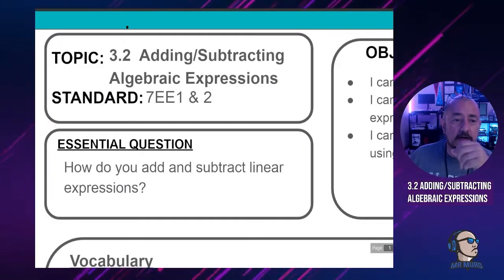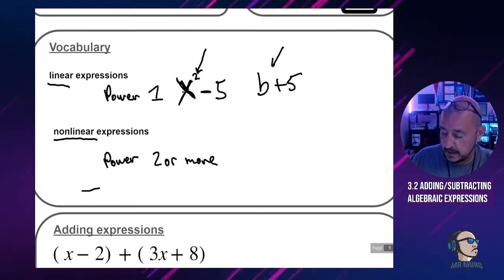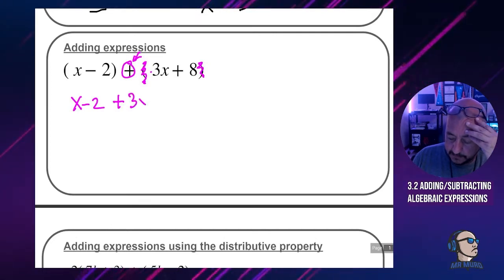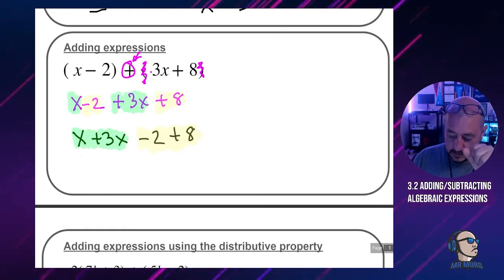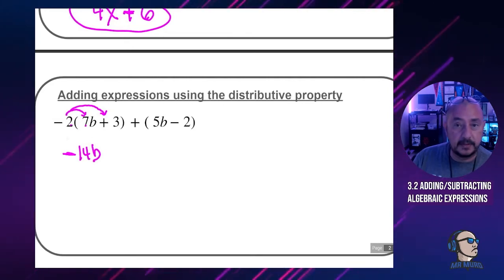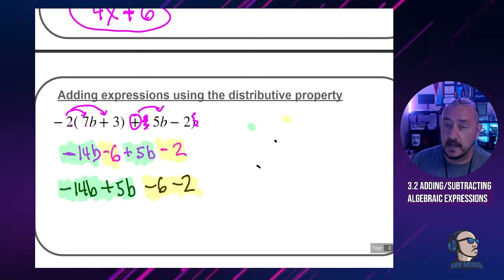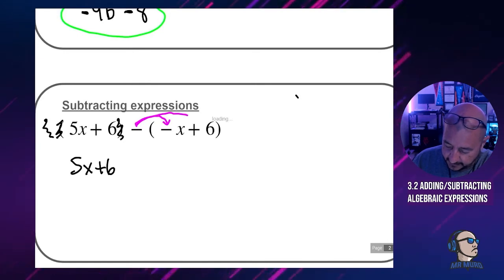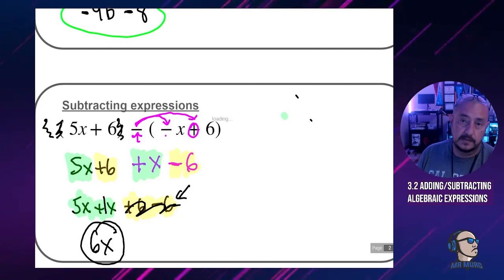Unit 3.2 Adding and Subtracting Expressions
Lesson on adding and subtracting expressions from unit 3.2 of Big Ideas Math